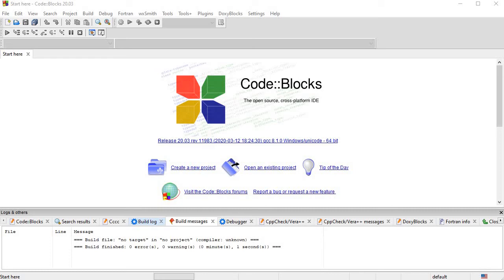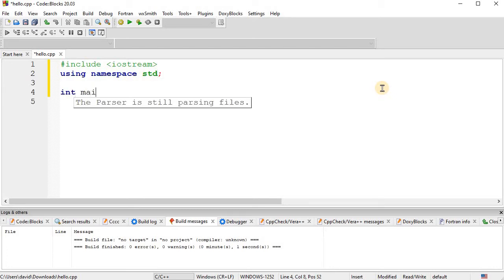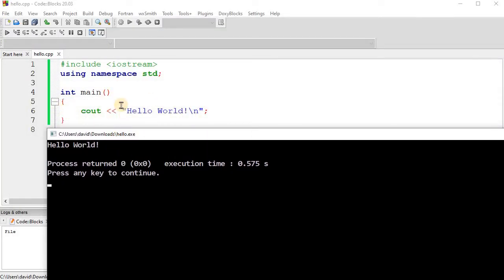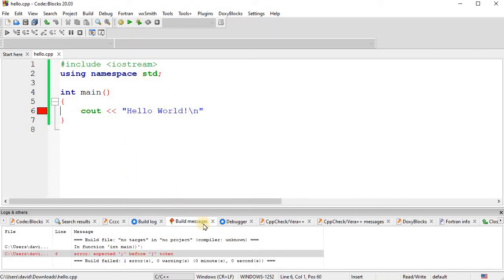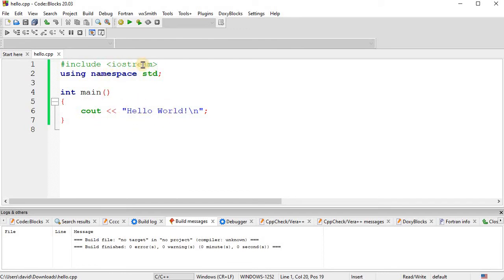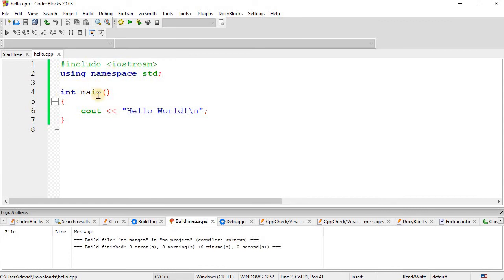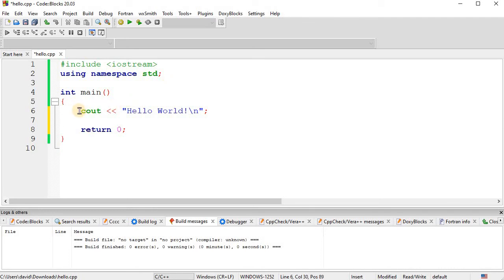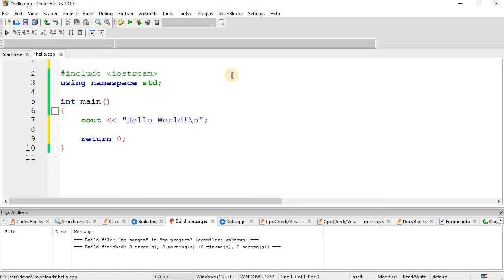C++ Hello World using Code::Blocks on Windows